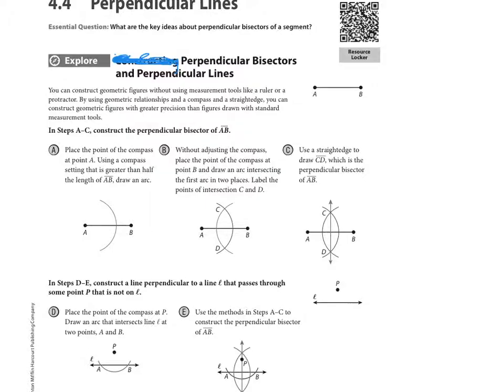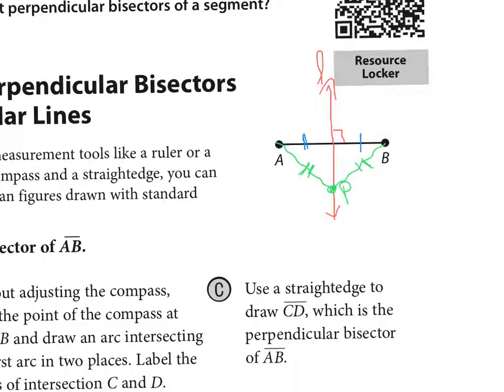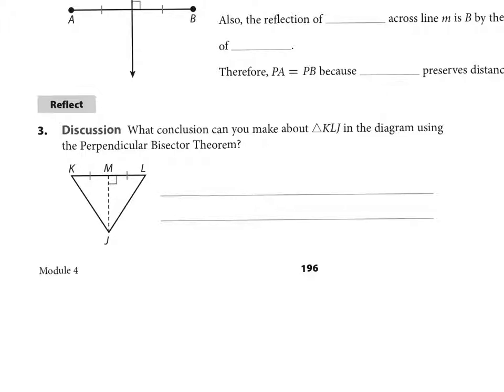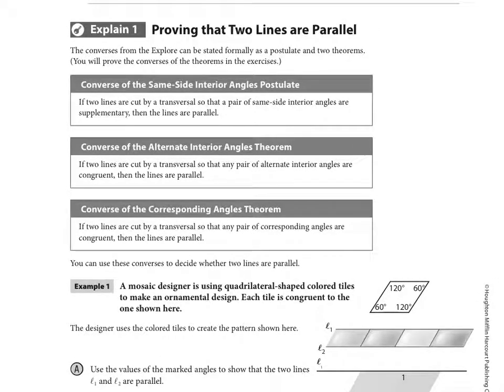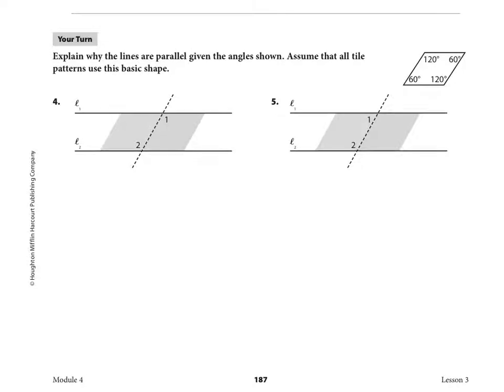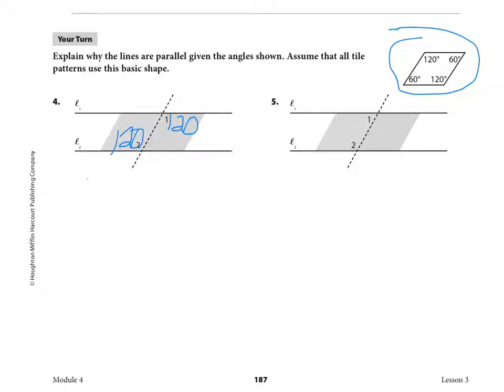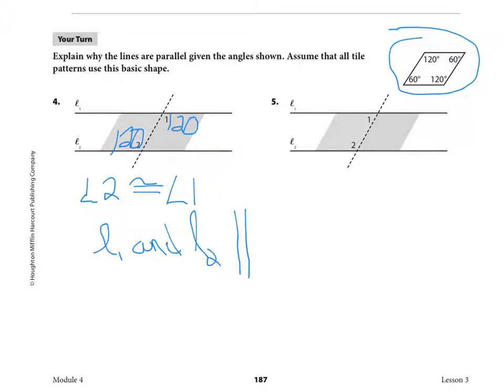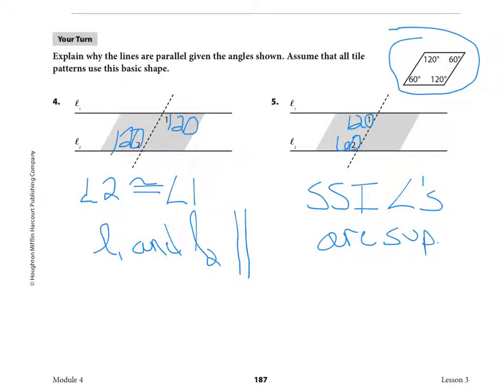4.3 & 4.4 video